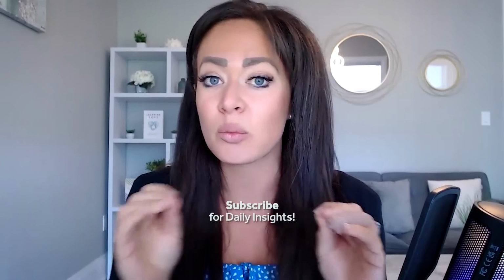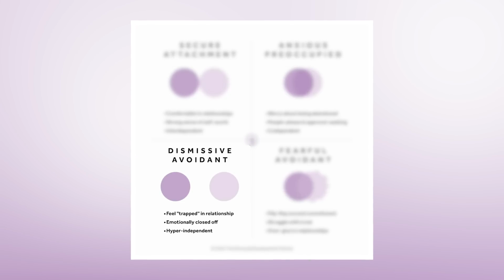Are They a Narcissist or Just Avoidant? Here's How to Tell with Thais Gibson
Start Healing Your Attachment Style With Personalized Courses Taught by Thais Gibson. Free for 7 Days (Enough Time to Complete a Full Course).

Confused whether your partner is emotionally distant or secretly manipulative? Learn how to tell the difference between avoidant behavior and covert narcissism so you can protect your heart and make empowered decisions.

In today’s video, Thais Gibson breaks down the nine critical differences between dismissive avoidant attachment style and covert narcissism. Discover the key traits that distinguish a self-protective person from someone who manipulates through arrogance, victimhood, and entitlement. Watch now for essential insights that could save you from confusion, heartbreak, and long-term emotional harm—as Thais gives you clear tools to recognize who you're really dealing with.

00:00:00 – Are They Narcissistic or Just Avoidant?
00:00:24 – The 9 Key Differences Explained
00:00:46 – Defining Covert Narcissism
00:01:32 – What Is a Dismissive Avoidant?
00:02:30 – Why They Get Confused for Each Other
00:02:47 – Public vs Private Behavior
00:03:55 – Ego: Validation vs Independence
00:05:50 – Appreciation vs Pedestal Issues
00:07:00 – Arrogance vs Guardedness
00:08:10 – Selfishness vs Entitlement
00:09:25 – 7-Day Free Trial
00:12:01 – Playing the Victim for Narcissistic Supply
00:13:34 – Lack of Accountability: The Final Red Flag
00:17:00 – Envy, Status, and Final Differences
00:17:44 – Thais’ Advice: Who You Should (and Shouldn’t) Be With

Discover What Your Attachment Style is and How It Could Be Holding Your Relationships Back … Take Quiz

Follow Us for Daily Relationship Insights and Breakthroughs on Our Social Channels!

Hey there! I'm Thais Gibson, and this is the channel where I teach you how to transform your life.

I created the Personal Development School, an online learning platform that gives users the ability to create true and long-lasting change in their lives through personal development courses that are designed to give you a breakthrough in every area of your life, with a 99.7% satisfaction rate.

Our Youtube videos give you a glimpse into this in-depth course content. Much of what you'll learn here is based on your attachment style and how that affects the relationships you have with your family, friendships, and of course, your romantic relationships.

So what are you waiting for? This could be the start of your personal development journey.